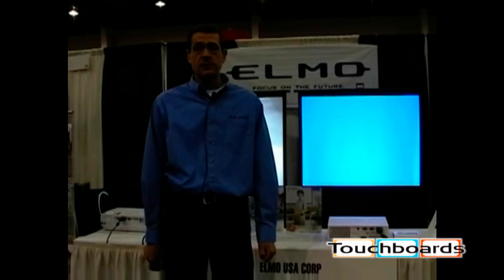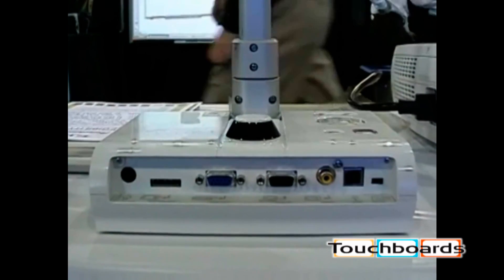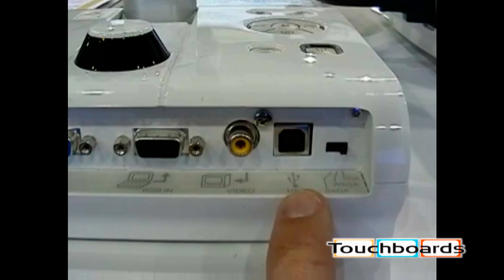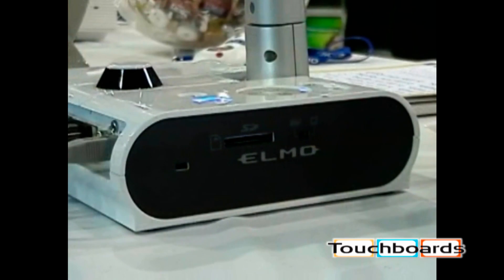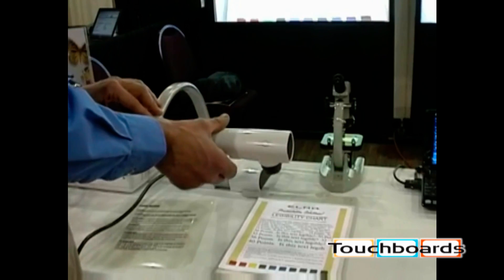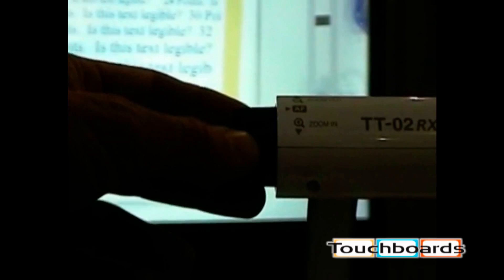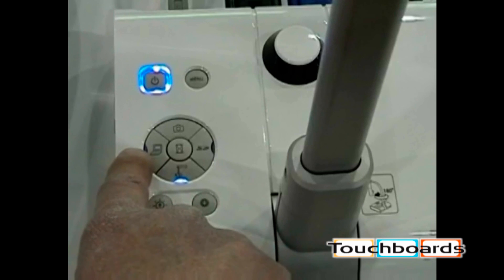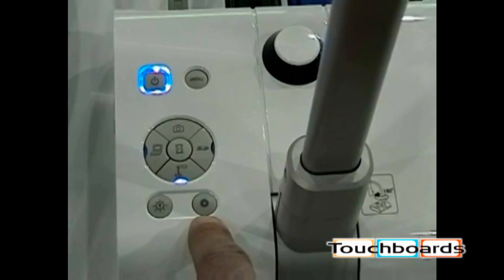Elmo TT-02RX Set Up 1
Touchboards would like to introduce the next generation Teachers Tool, the Elmo TT-02RX. This new model is replacing the top selling ELMO TT-02S, and includes a few key upgrades that will give the end user a better picture and more connectivity options.

The TT-02RX is essentially a more refined document camera that will ultimately give the user better performance while still retaining a very economical price point. The body of the unit is exactly the same as the TT-02S so it still remains lightweight and very portable for teachers that travel or would like to move the unit from class to class.
The main enhancement with the TT-02RX is a better picture quality which is achieved by a higher rated sensor and more frames per second (known as FPS.) The new unit has a CMOS 1.39 mega-pixel sensor which is an improvement over the 850,000 pixels found on the last generation unit. Elmo raised the frames per second from 20 to 30 which will give the user smooth and natural movement. The video will not be choppy and you will not have delays when you move something under the camera. This is particularly important for teachers that show more than text from books and magazines. The smooth motion video will benefit any teacher that wants to show 3D objects.